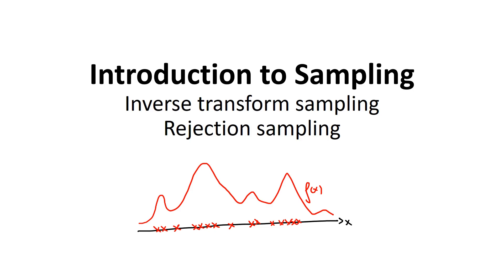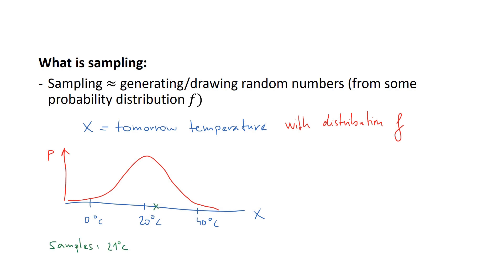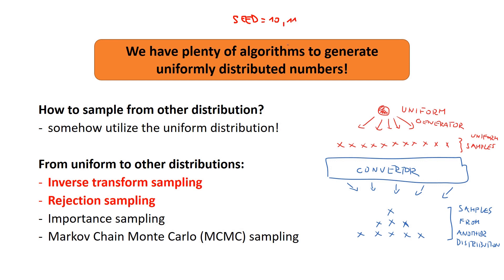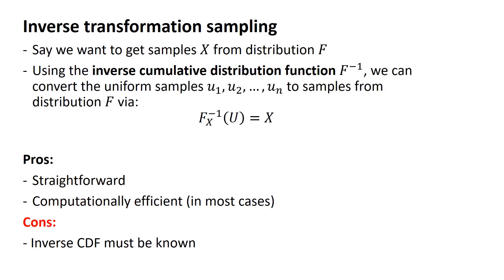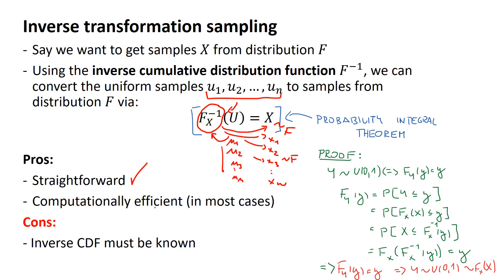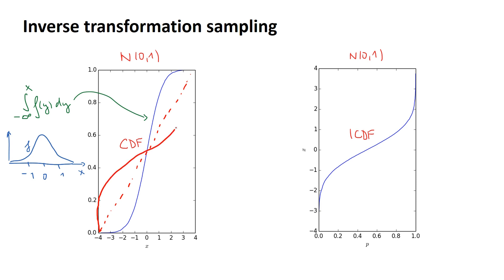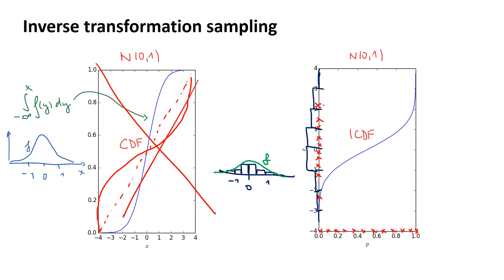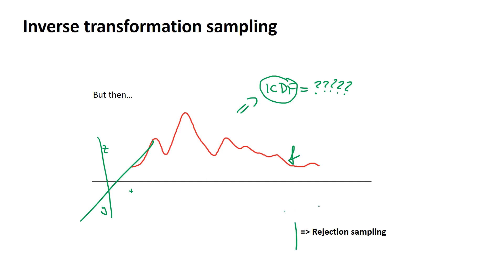Statistical Sampling - Part I: Introduction and Inverse Transform Sampling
Introduction to sampling and basics of the "Inverse Transform Sampling" method.

4 Parts:
- Scope of the series: 0:00
- What is sampling (with example): 1:24
- Importance of the uniform numbers: 4:02
- Inverse Transform Sampling Algorithm: 6:59